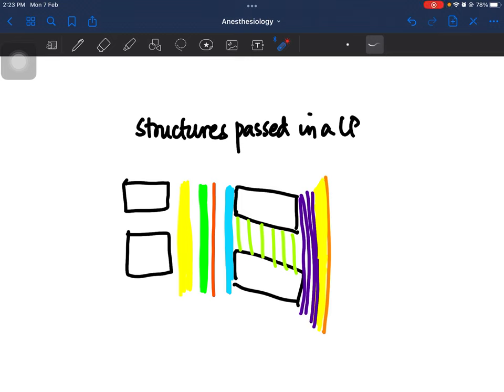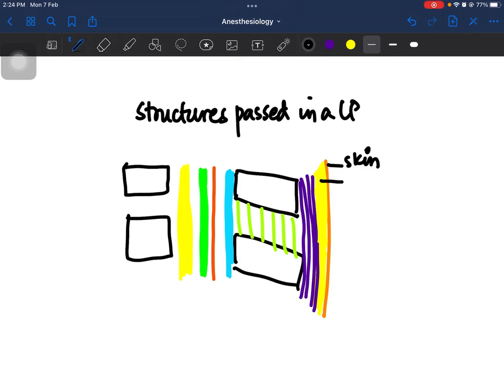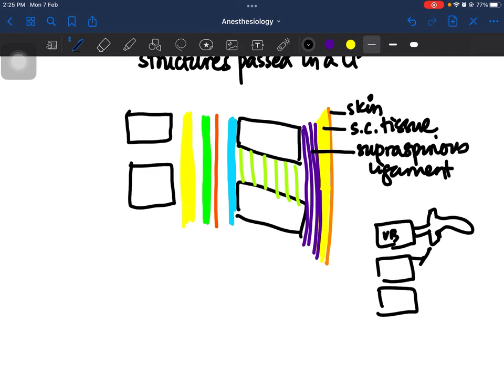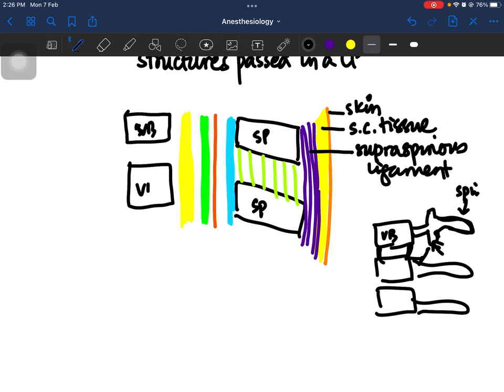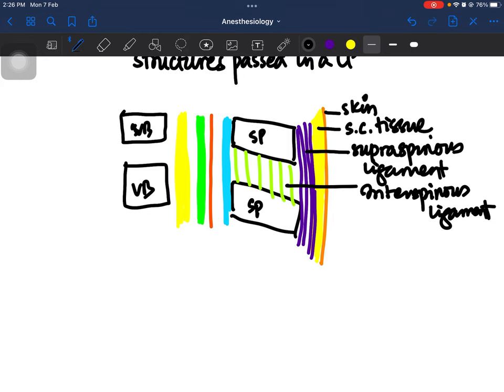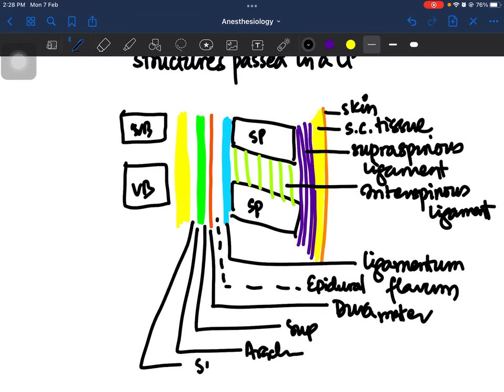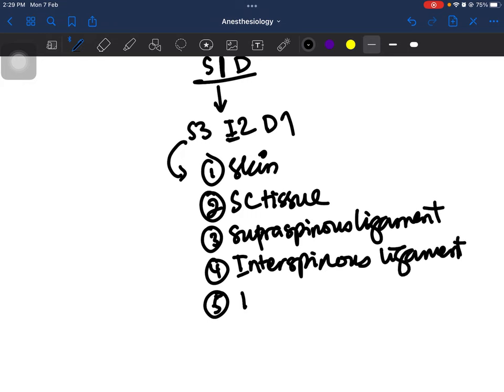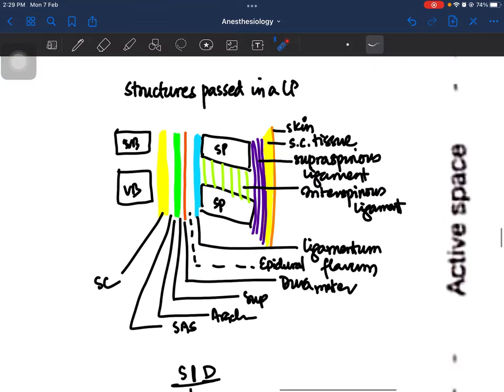Structures pierced during a Lumbar Puncture made easy using a simple mnemonic- BiteSizedMed